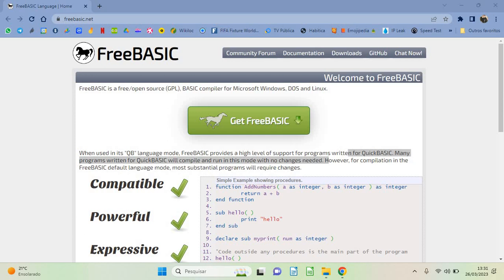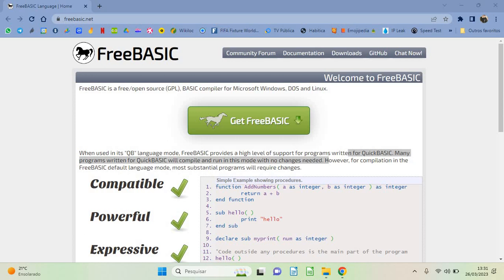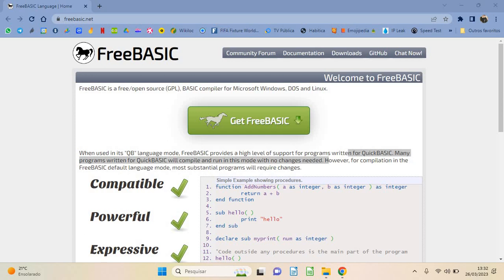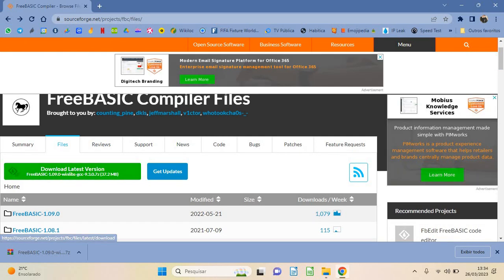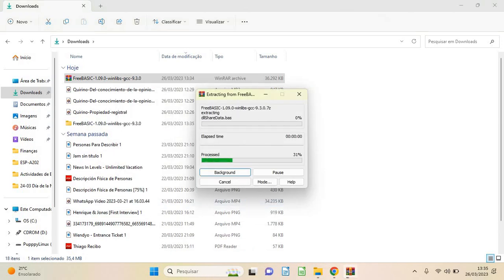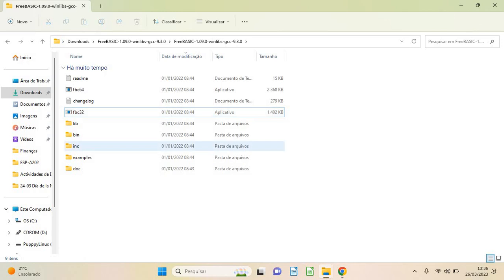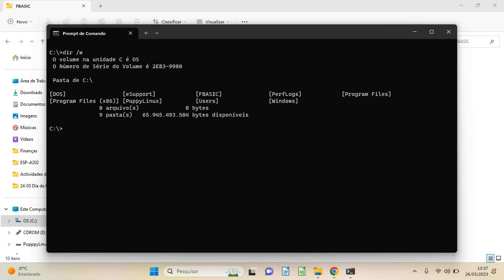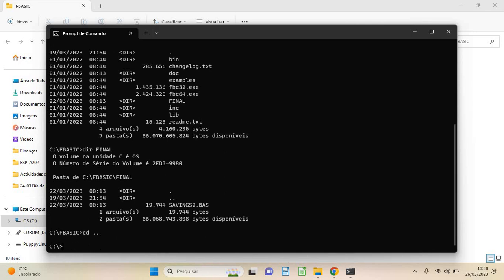How to Download and Install FreeBASIC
In this video I show how to download and install FreeBASIC, nothing that complex but hopefully useful for someone out there. This is the first step you have to give in order to export QBasic programs to win32, win64 or linux.

"FreeBASIC is a free/open source (GPL), BASIC compiler for Microsoft Windows, DOS and Linux. When used in its "QB" language mode, FreeBASIC provides a high level of support for programs written for QuickBASIC. Many programs written for QuickBASIC will compile and run in this mode with no changes needed. However, for compilation in the FreeBASIC default language mode, most substantial programs will require changes."

"FreeBASIC is a free and open source multiplatform compiler and programming language based on BASIC licensed under the GNU GPL for Microsoft Windows, protected-mode MS-DOS (DOS extender), Linux, FreeBSD and Xbox. The Xbox version is no longer maintained.

According to its official website, FreeBASIC provides syntax compatibility with programs originally written in Microsoft QuickBASIC (QB). Unlike QuickBASIC, however, FreeBASIC is a command line only compiler, unless users manually install an external integrated development environment (IDE) of their choice. IDEs specifically made for FreeBASIC include FBide and FbEdit, while more graphical options include WinFBE Suite and VisualFBEditor.

Syntax: Initially, FreeBASIC emulated Microsoft QuickBASIC syntax as closely as possible. Beyond that, the language has continued its evolution. As a result, FreeBASIC combines several language dialects for maximum level of compatibility with QuickBASIC and full access to modern features."